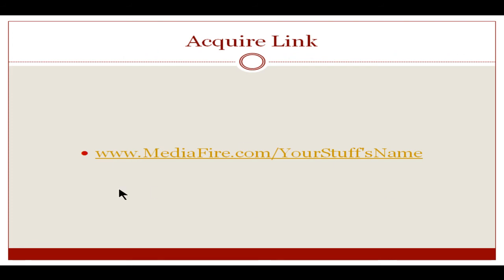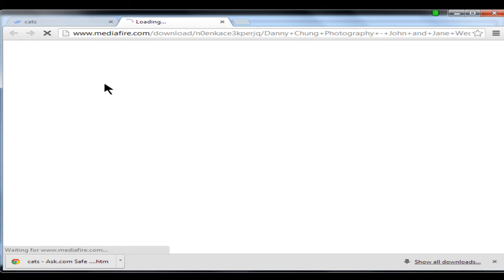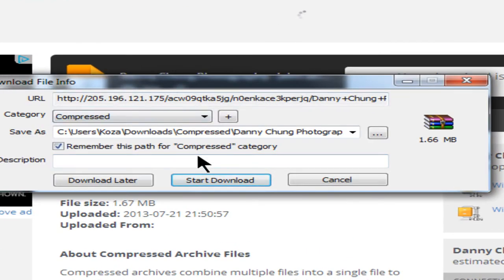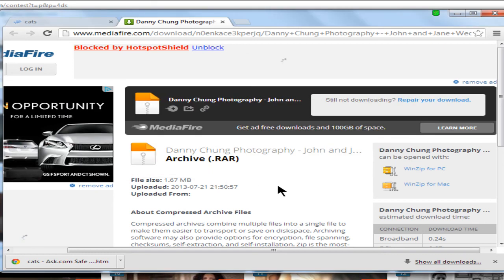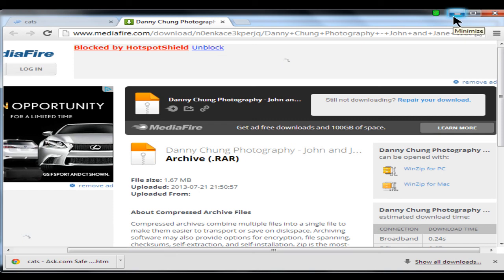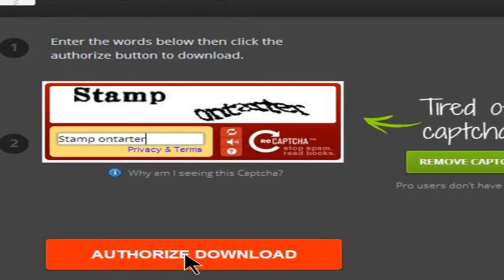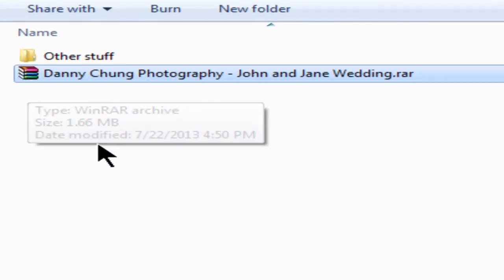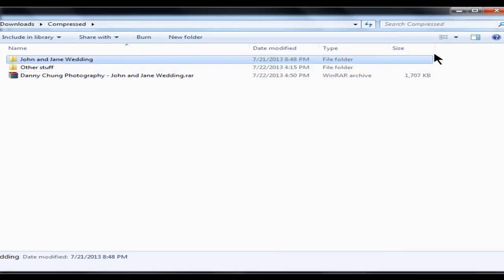How to Download Files in Media Fire - Link Provided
Upon Request of Danny Chung Photography this video tutorial was made on how to download files from Media Fire when a link is provided and with no account at the site.